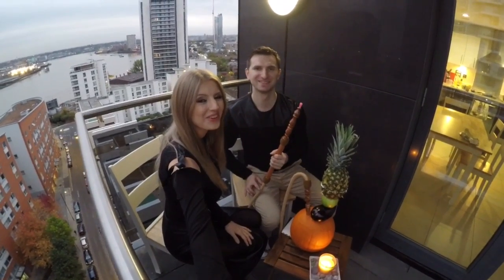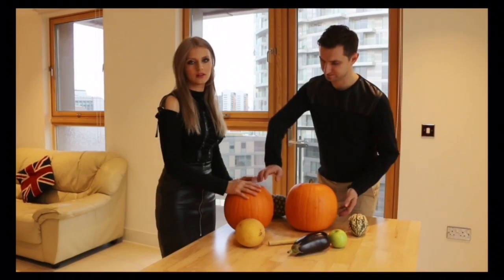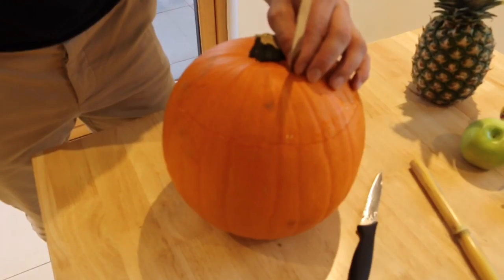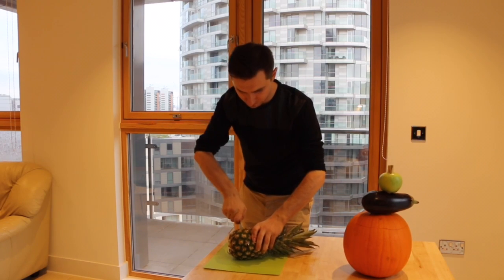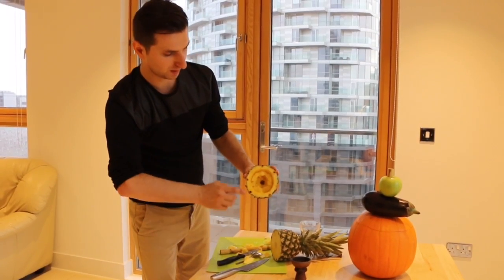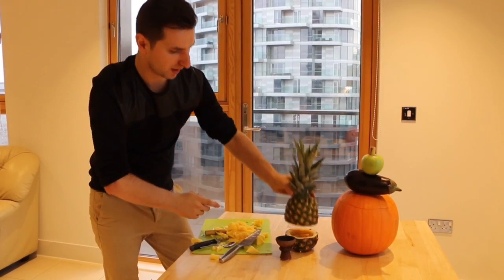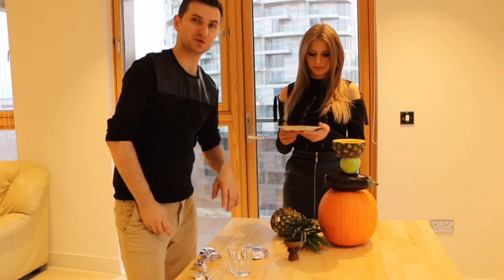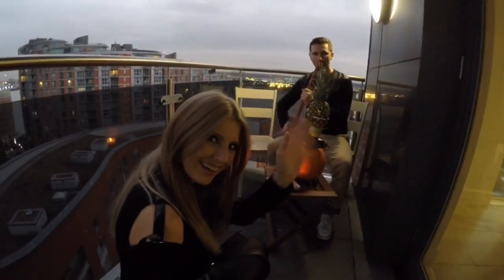Halloween Shisha - Fresh Pumpkin Hookah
Be prepared for Halloween with the style 😀
Check My Equipment 😍📷 🎥 💡
Canon G7 X Mark II Black ➡️
MacBook Pro ➡️
iPhone 12 Pro Max ➡️
GoPro HERO9 Black ➡️
DJI Osmo Mobile 3 ➡️
YETI Microphone ➡️
LED Ring Light ➡️